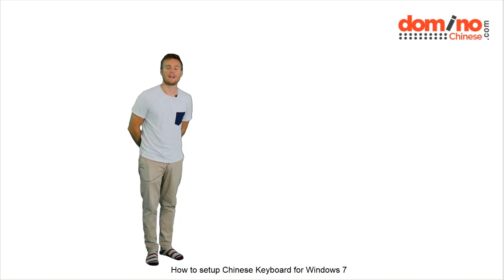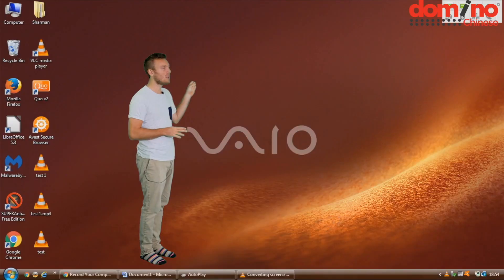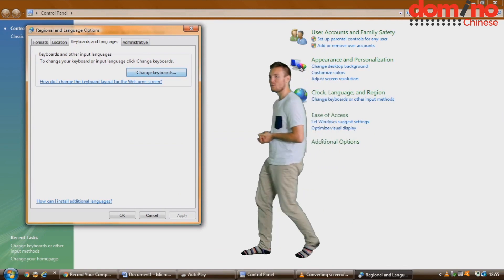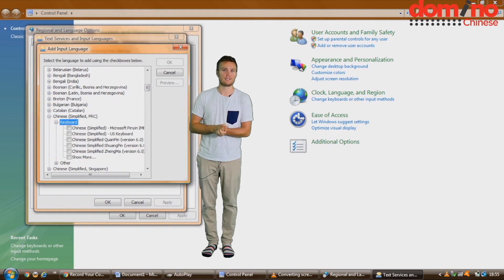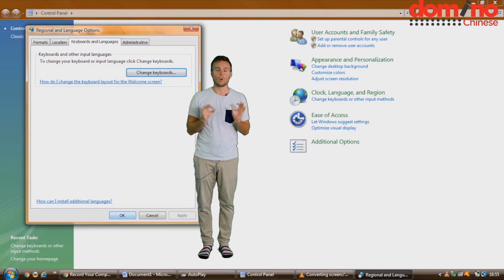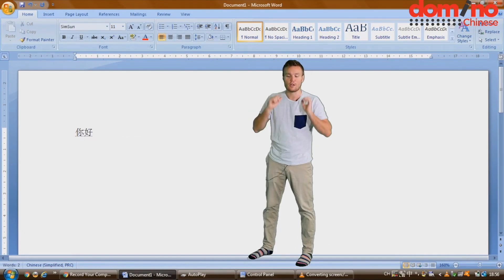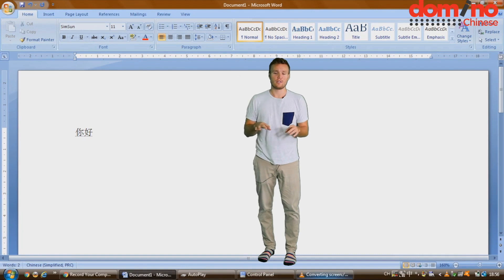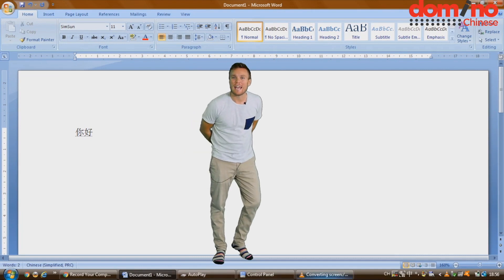How to set up Chinese keyboard for Windows 7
This short 'how to' video presentation explains how to install and set up simplified Chinese language keyboard for Microsoft Windows 7  computer / laptop

The clear instructions in this video will make it easy to install, set up and begin typing Mandarin Chinese on your Windows laptop / desktop computer within minutes. This Chinese keyboard on your Windows 7 will enables you to input Chinese using pinyin and display the language as Mandarin Chinese Characters.

And to learn how to type Chinese characters using pinyin, be sure to check out the tutorial on our

We hope you enjoy - and if you do please remember to follow us and click like
Domino Chinese is a digital educational platform dedicated to providing an effective, methodical and easy-to-follow approach for learning Mandarin Chinese.

The Domino Chinese programme employs engaging video lessons, the Domino app, learner forums and a wealth of online resources, such as flashcards, mnemonics and quizzes, which enable Domino students to learn Mandarin Chinese quickly and effectively.

Context is essential for successful foreign language learning and Domino Chinese recognises the need to relate new vocabulary to everyday life situations in order to maximise language acquisition. Domino’s online media library of over 2000 videos incorporates genuine real-life interactions with local Chinese people, in China, to expose learners to the natural reactions, and authentic language, of local people.

Domino’s extensive library of engaging video lessons (2000+ at present) also share valuable insights into Chinese culture. These provide learners with an introduction to China’s rich culture, a deeper understanding of the language, and enable travellers to better understand and appreciate this fascinating country.